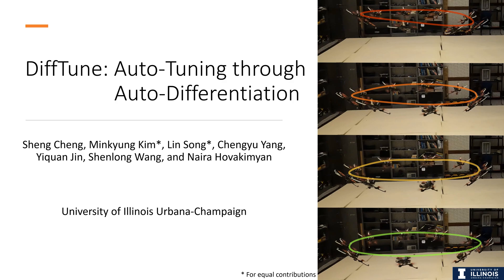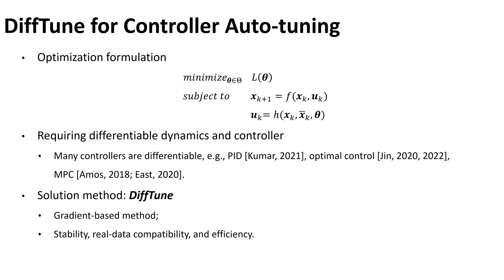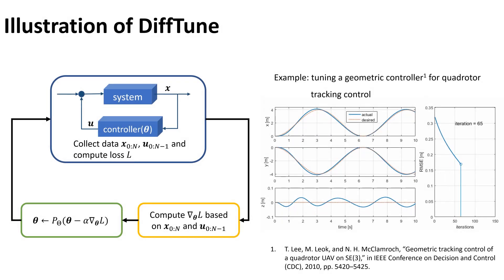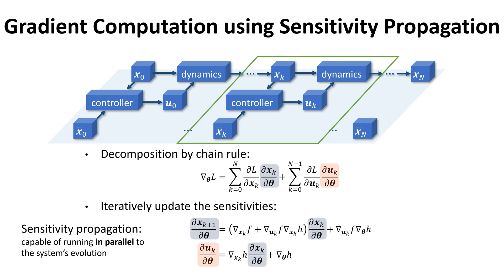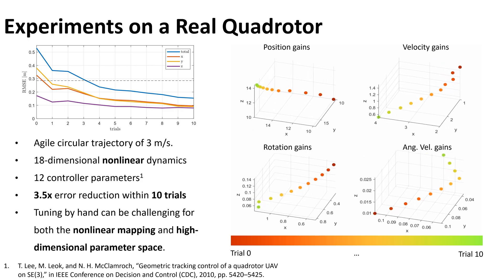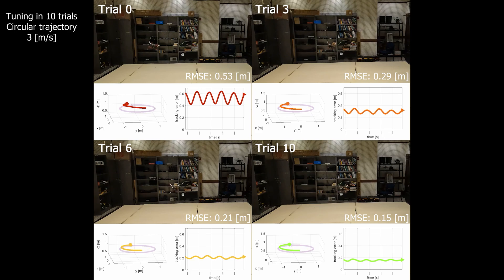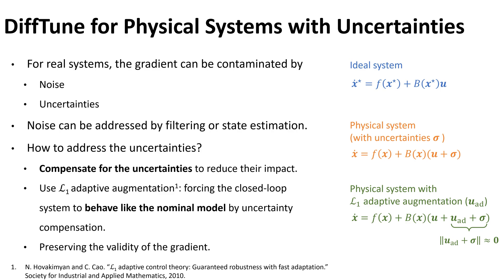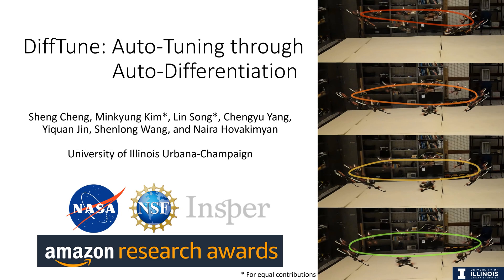DiffTune: Auto-Tuning through Auto-Differentiation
The performance of robots in high-level tasks depends on the quality of their lower-level controller, which requires fine-tuning. However, the intrinsically nonlinear dynamics and controllers make tuning a challenging task when it is done by hand. In this work, we present DiffTune, a novel, gradient-based automatic tuning framework. We formulate the controller tuning as a parameter optimization problem. Our method unrolls the dynamical system and controller as a computational graph and updates the controller parameters through gradient-based optimization. The gradient is obtained using sensitivity propagation, which is the only method for gradient computation when tuning for a physical system instead of its simulated counterpart. Furthermore, we use L1 adaptive control to compensate for the uncertainties (that unavoidably exist in a physical system) such that the gradient is not biased by the unmodelled uncertainties. We validate the DiffTune on a Dubin's car and a quadrotor in challenging simulation environments. In comparison with state-of-the-art auto-tuning methods, DiffTune achieves the best performance in a more efficient manner owing to its effective usage of the first-order information of the system. Experiments on tuning a nonlinear controller for quadrotor show promising results, where DiffTune achieves 3.5x tracking error reduction on an aggressive trajectory in only 10 trials over a 12-dimensional controller parameter space.